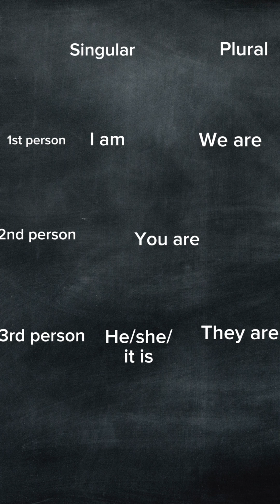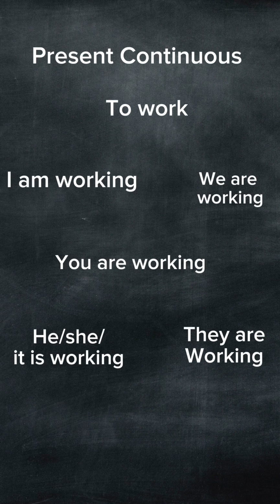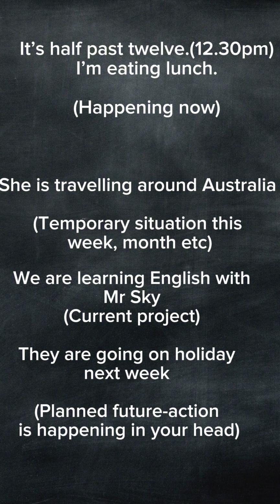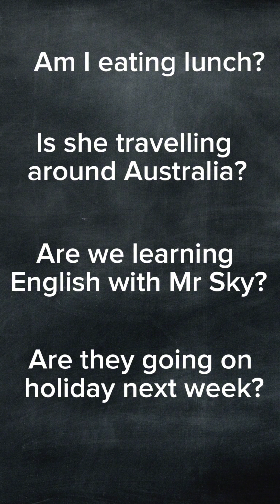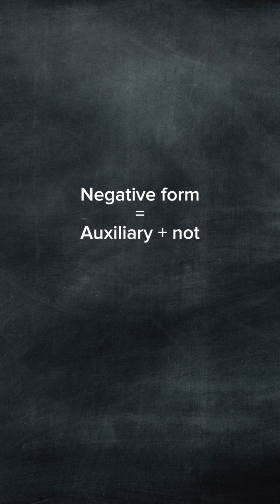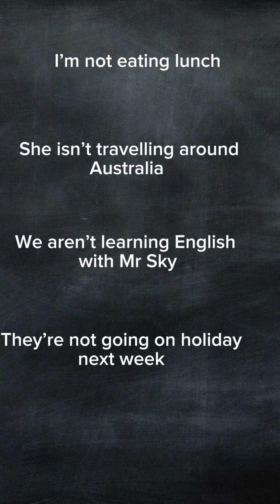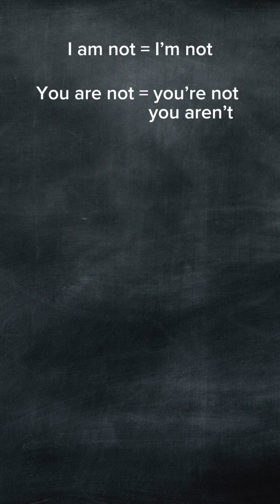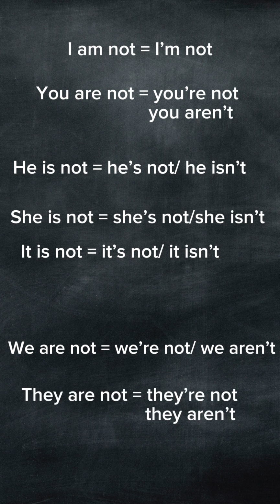Present Continuous - the real present#learnenglish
Do you know how to conjugate present tenses in English? Do you know how to use the present continuous? This is one of the most important lessons in English, so sit back, enjoy 😊 and learn how to speak 🗣️ English like a real native speaker.